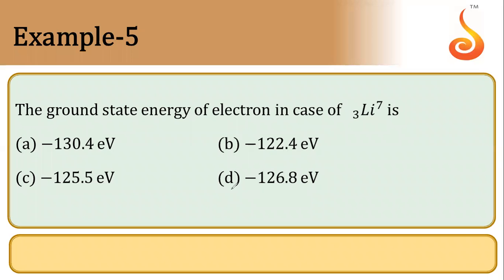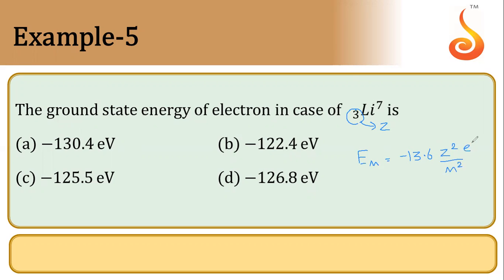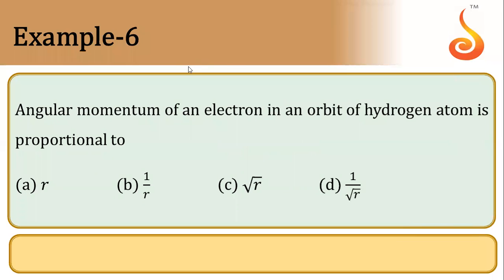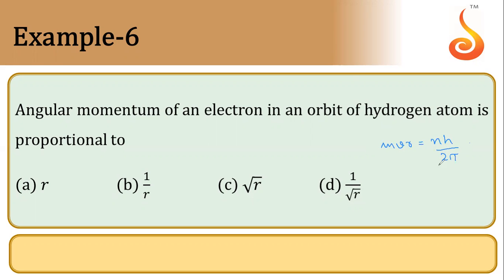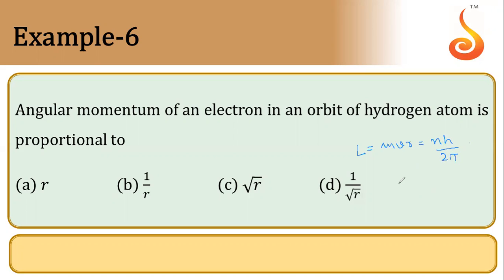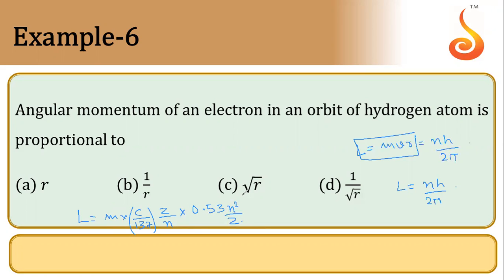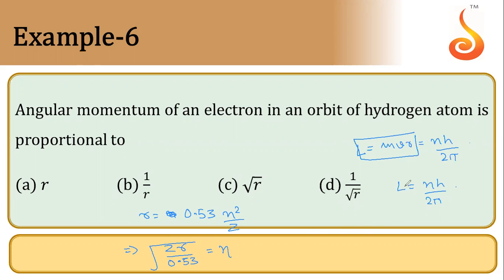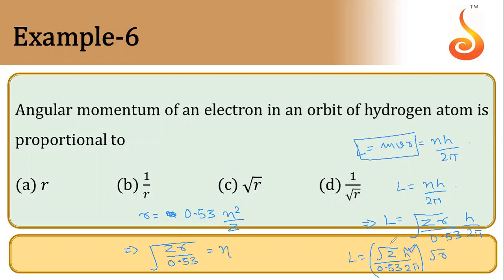PU 2 | KCET S1 | Physics | Atoms and Nuclei | Lecture 01 | Slide 19 | EX 5,6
Welcome to Concept Videos for KCET! This slide will explain Example 5,6 of Atoms and Nuclei. We are sure you will have an effective learning experience.